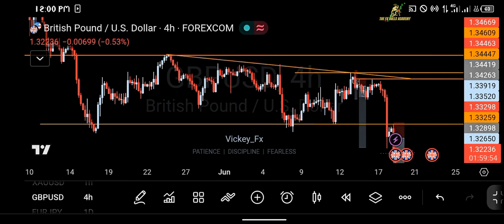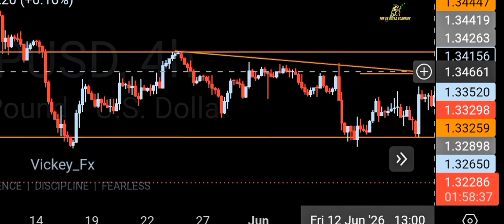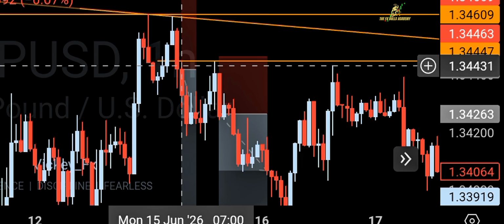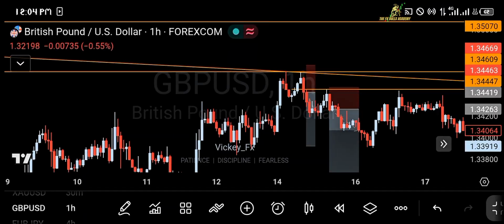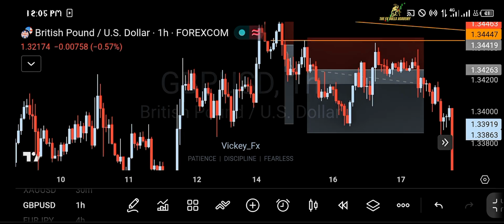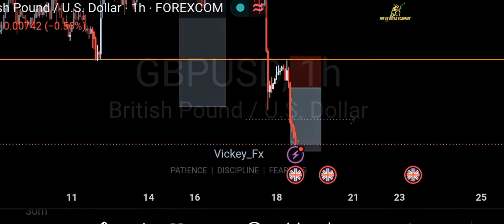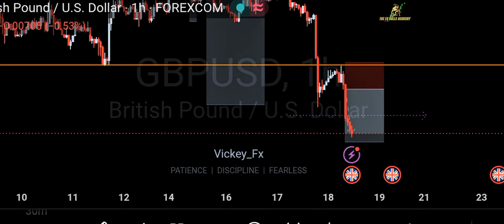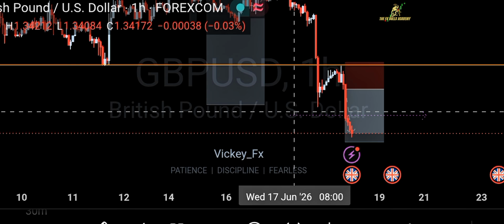The Trendline Concept I Explained in My Last Video Gave Me This Trade.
In my last video, I explained a trendline concept that can help traders identify high-probability setups. In this video, I'm showing you exactly how I applied that same concept to a real trade and how it played out in the market.

You'll see:
• How I drew the trendline
• The reasoning behind my entry
• Trade management and execution
• The outcome of the trade
• Key lessons you can apply to your own trading

This is a real example of the concept in action, showing how trading ideas move from theory to execution.

Prob Firm Recommendation:
Naira Trader